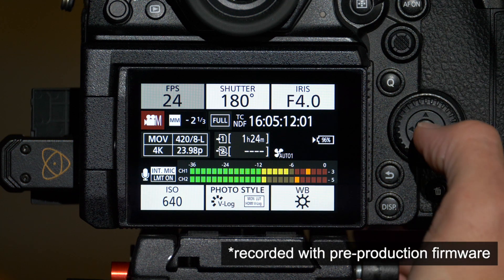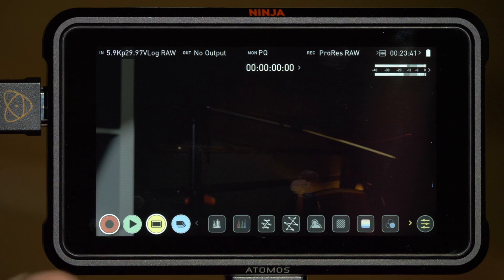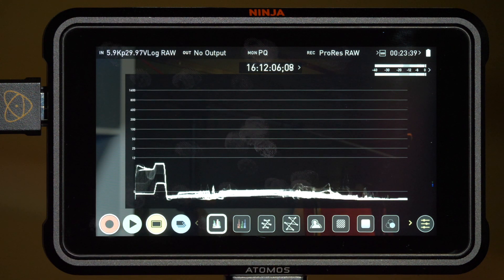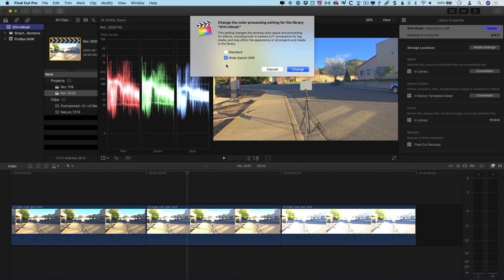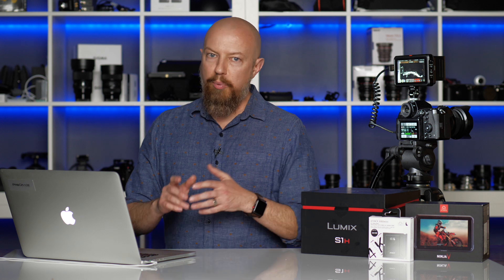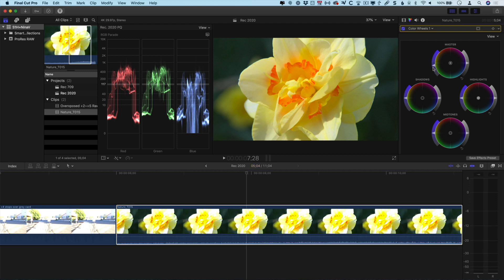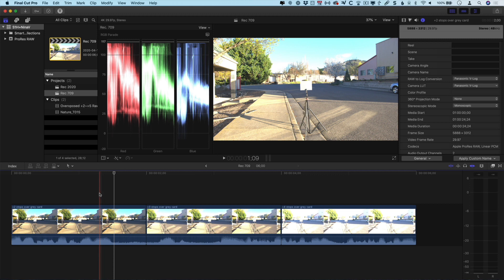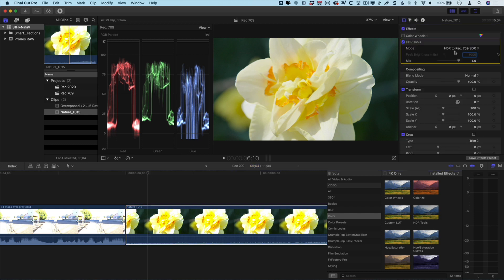[NEW] LUMIX Academy S1H | Apple ProRes RAW Output with ATOMOS Ninja V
ATTENTION
The RAW video data output function is not included in the new firmware version 2.0 due to technical issues yet to be resolved. It will be separately provided in the next version of the firmware. The release date of the next version of the firmware will be announced shortly. We apologize for any inconvenience this may cause.
The Panasonic LUMIX S1H and ATOMOS Ninja V are getting Apple ProRes RAW recording capability — and LUMIX Ambassador, PhotoJoseph is here to offer a sneak peek of it. You'll see how to enable Apple ProRes RAW output and recording, what resolutions and framerates in both NTSC and PAL are supported, and learn some hints on how to expose when shooting Apple ProRes RAW. Then, you'll see in Final Cut Pro X how easy it is to recover a 4+ stops overexposed shot, and how to manage both HDR and SDR editing from Apple ProRes RAW files.
*Prototype program of the firmware is used here. Specifications are subject to change without notice.